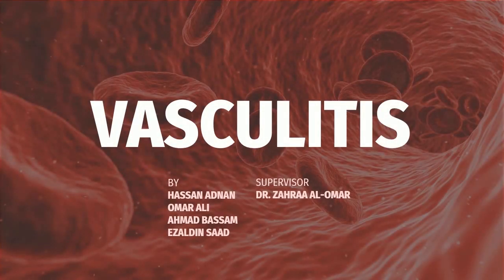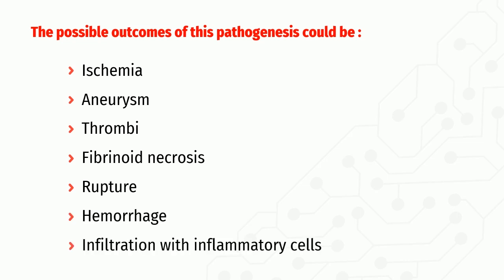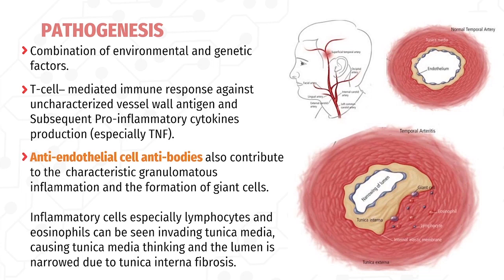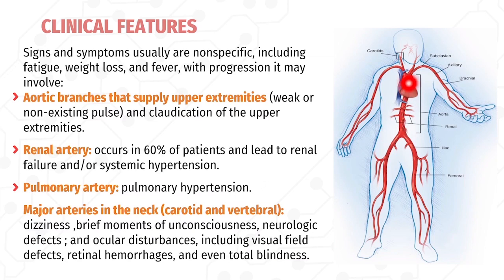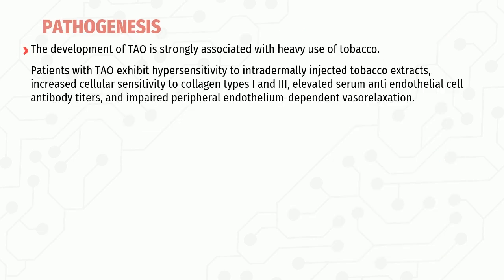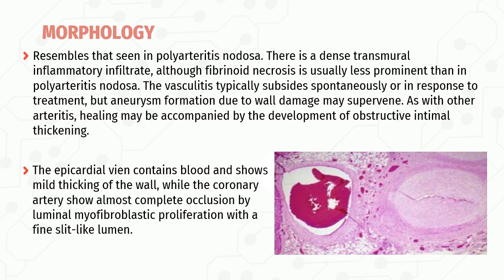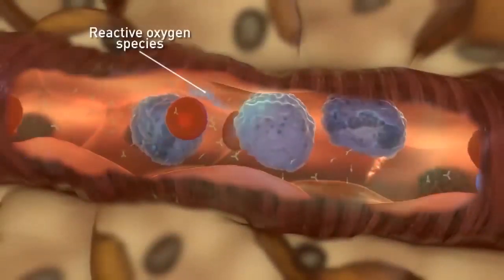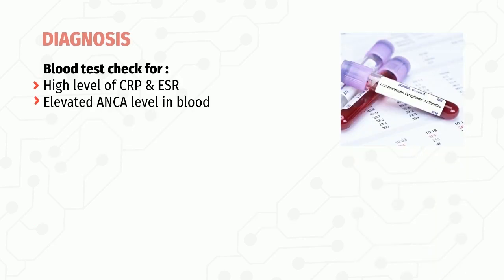16th Pathology Seminar - Vasculitis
VASCULITIS

A seminar by 3rd stage students :
HASSAN ADNAN
OMAR ALI
AHMAD BASSAM
EZALDIN SAAD

Supervised by : Dr. ZAHRAA MARWAN
Department of Pathology / College of Medicine / University of Mosul

7/5/2020